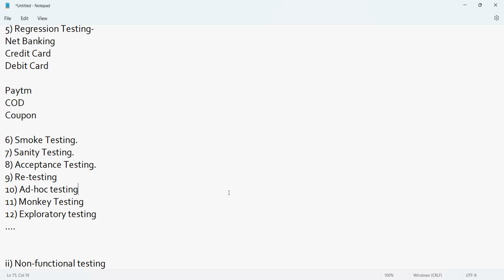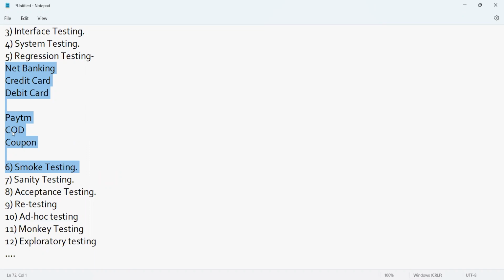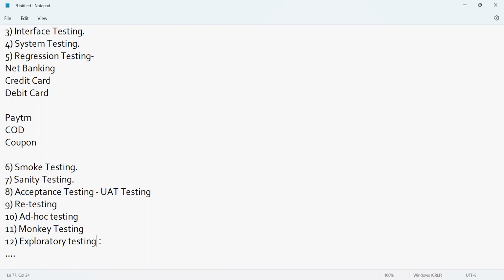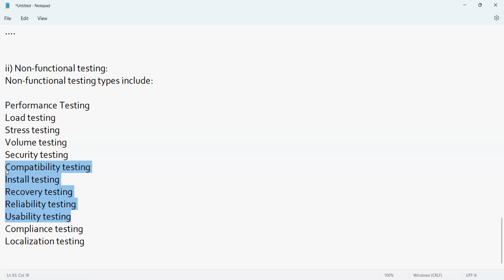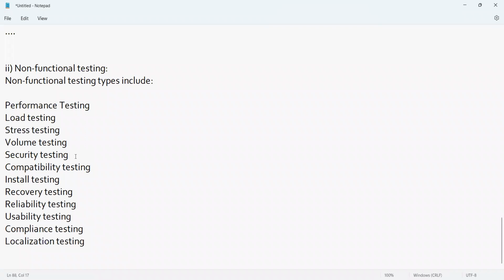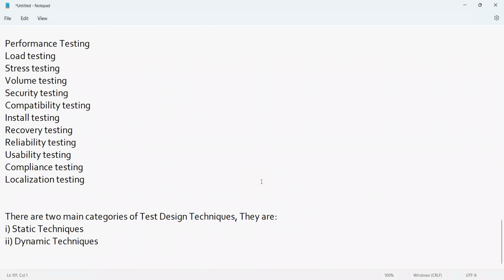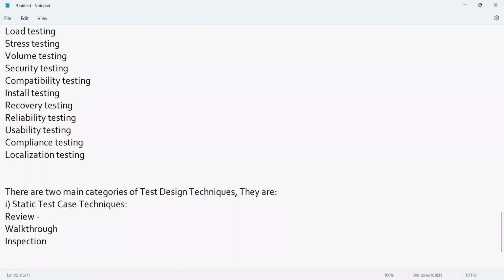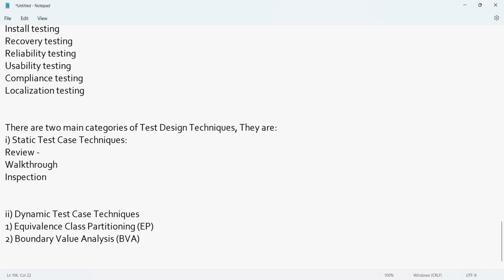Manual Class 3